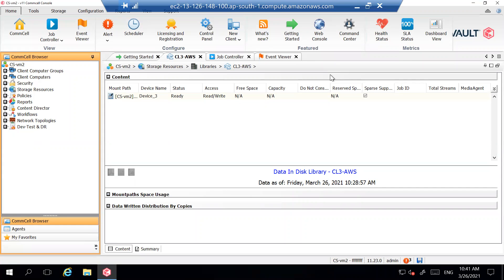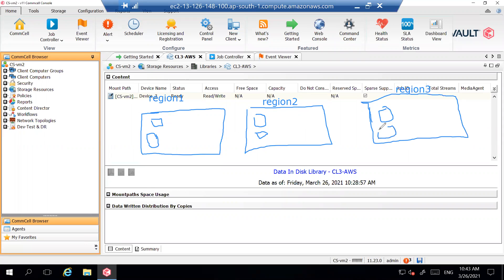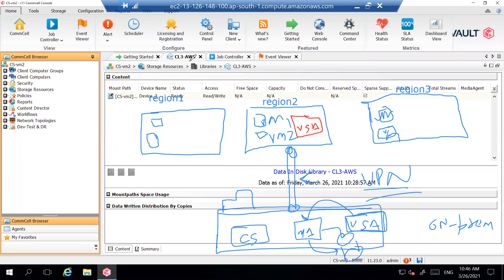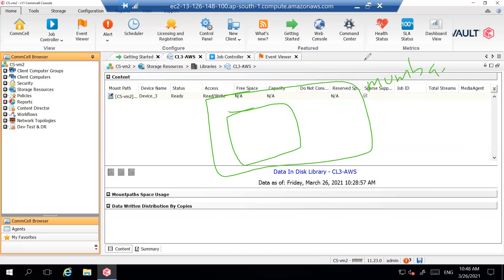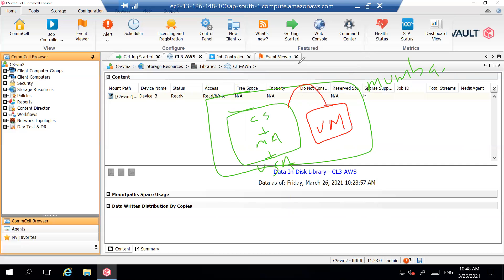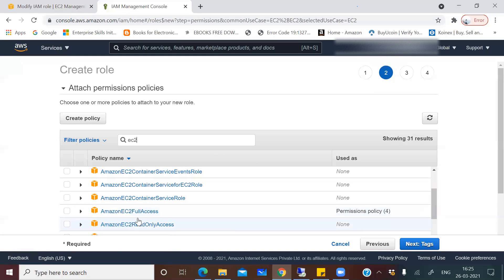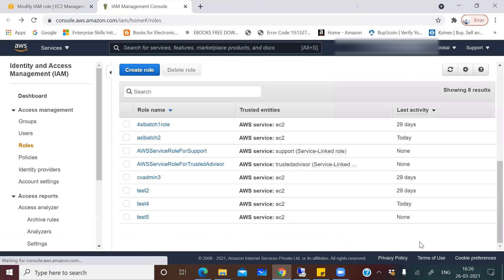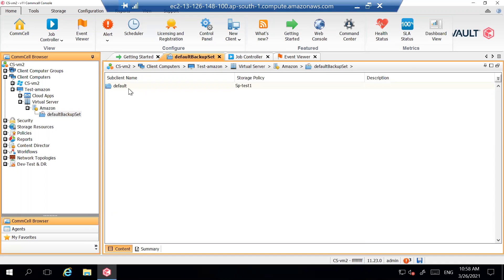AWS EC2 Backup config using commvault - Best practice - Permission through AWS IAM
This video explains:
1) Best Practices for VSA and MA deployment in AWS
2) IAM role creation for backing up EC2 instances
3) Discussing permissions required for backing up EC2 instances
4) Configuring AWS pseudo client commvault console